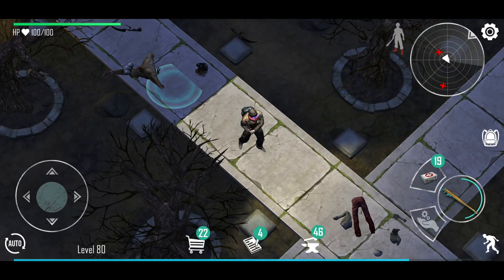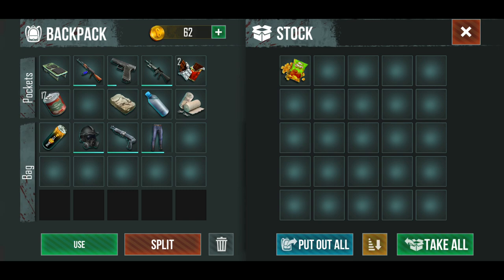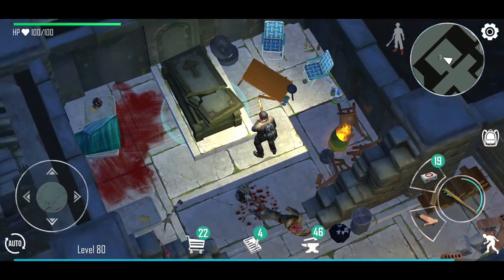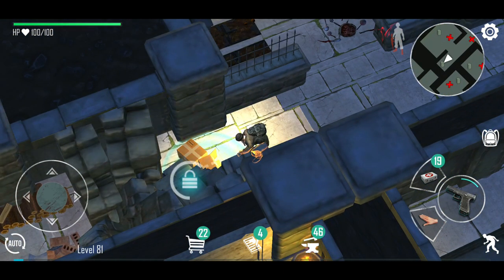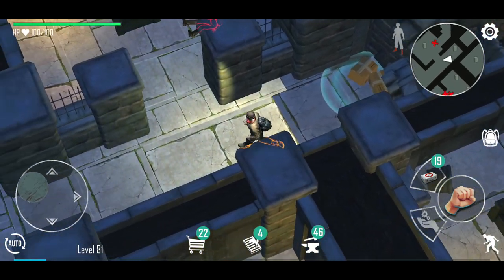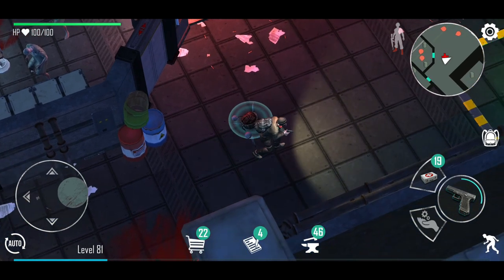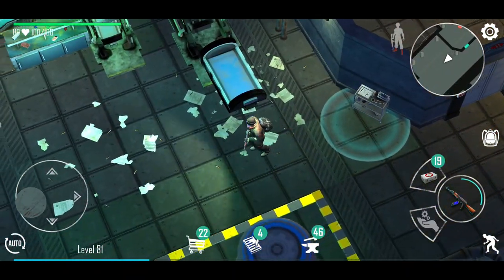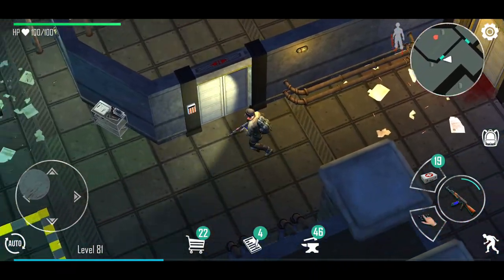Live Or Die Survival - I'm Immortal! I Got Frankie! Oppenstones Underground Lab Update! - (Ep 16)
Survivor, we’re glad you’re not dead! The apocalypse came when we least expected it, survivor, all we’re left with is brutal survival... The virus outbreak wiped out almost the entire population leaving behind nothing but dead wasteland where each survivor is forced to fight for survival against zombies. The biological weapon killed billions and turned others into dead zombies. But you are not the only survivor! Some people are also fighting for survival against dead. We’re already spread too thin in this apocalypse to help you, but we’ll give you knowledge vital to survive in the dead wasteland. The fight for your survival will be brutal. Survive, explore and pass your post apocalypse survival story from one survivor to another! Take this survival protocol, may the apocalypse spare you!

Survival protocol:
- Every survivor must rely on himself in the apocalypse! Evolve yourself, evolve in building, evolve in crafting, evolve in using armor and weapon, evolve in killing dead zombies. Each day you survive dead zombies in the dead wasteland of the apocalypse makes you smarter, each mile you outrun dead zombies makes you faster, each head you smash to pieces makes you stronger, survivor. Evolve, craft, build, explore, gather resources – learn to survive, fight for your survival! You must evolve to survive among the zombies!

- Even the best survivor will become dead surrounded by the apocalypse zombies without a proper weapon and armor. Each time you evolve you’ll unlock more blueprints for crafting new weapon and armor. Find what suits your survival best – punch zombies, cut zombies, pierce zombies, smash zombies, shoot zombies, set zombies on fire, blow zombies up! Make the almost dead zombies even deader and survive. Crafting and building are your main resources for survival in this harsh apocalypse!

- No matter how effective you are with your weapon, survivor, or how hard your armor is you’ll still need to rest to survive the apocalypse. The dead apocalypse wasteland is a harsh place for survival, so start building your own shelter against zombies! Building walls and upgrading them, building traps, crafting unpickable locks – all is helpful to protect you from the dead zombies. Start building your shelter to keep you safe from zombies in the apocalypse. Survive the day in dead wasteland, survive the night in a comfy bed.

- You need resources for building your shelter and crafting weapon and armor to survive. Explore and scavenge the dead wasteland to gather everything you can, survivor. All resources are vital for your survival against zombies! You’ll need them for building, crafting and upgrading. Zombies will try to destroy your shelter and turn one more breathing survivor into a dead survivor. Don’t wait, survivor, explore and scavenge the dead wasteland! Survive!

- Be careful! The world is now a harsh dead wasteland full of dangerous dead zombies. Zombies lost their intelligence but gained in strength, speed and ferocity. They WILL try to end your survival and you WILL have to evolve and fight them to survive. Upgrade your weapons and armor, survivor, start crafting the best equipment and be ready to explore and fight for your survival in the apocalypse .

- Many people we getting ready for an apocalypse to come, too bad most of them turned into zombies in the end. But they left behind the dead wasteland full of places to explore and get unique resources. Survive and look for abandoned labs, military bases, bunkers. Explore them before any other survivor beats you to it. If he does, you can always search for his shelter and rob him of his means for survival… Break down the shelter and dead zombies will do the rest.

- Immerse yourself in this dead wasteland of the apocalypse, complete quests and get unique rewards. Make everything and anything to survive!